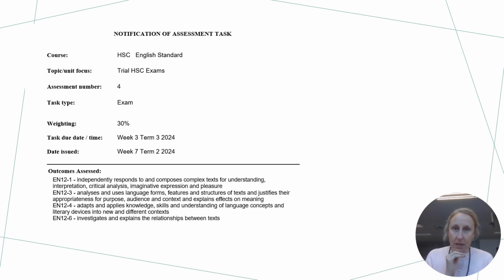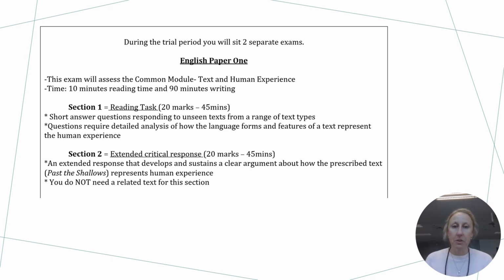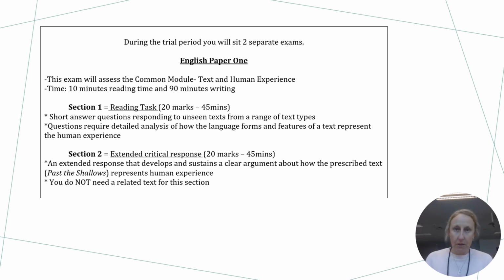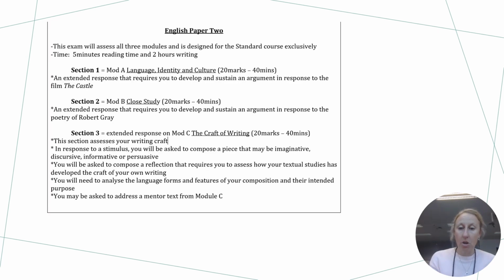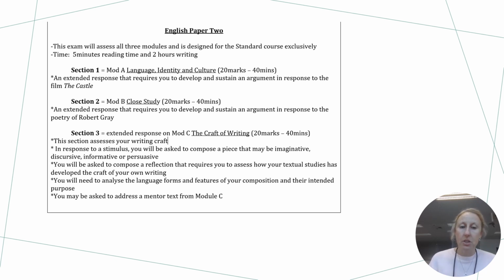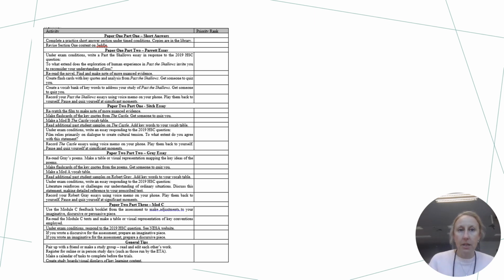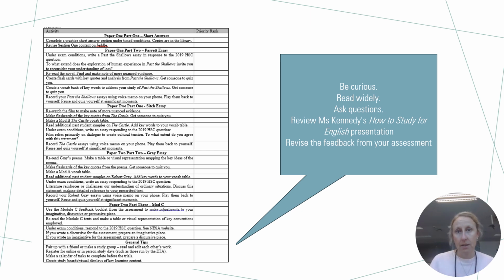Year 12 English Standard 2024 Trial Exam Notification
Get a really clear explanation of the makeup of the exam (both papers), plus great preparation tips for success.